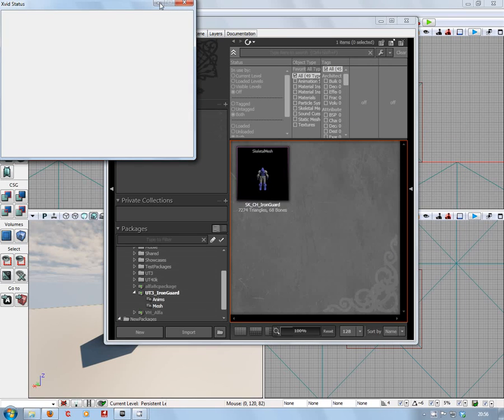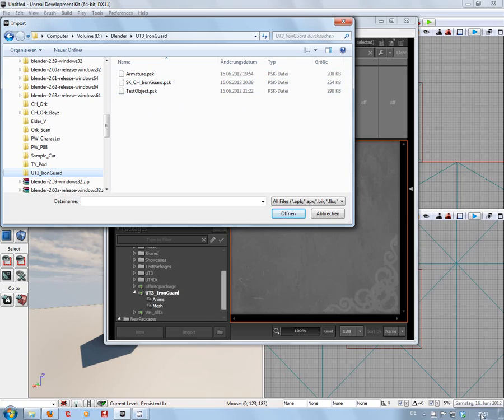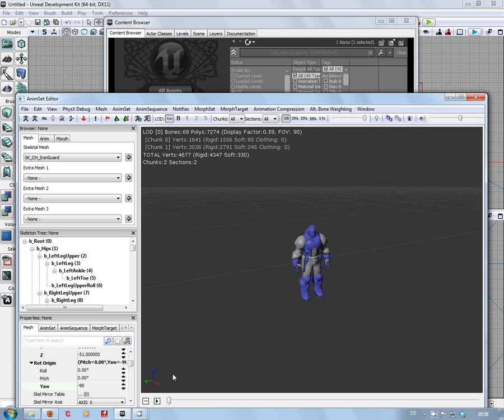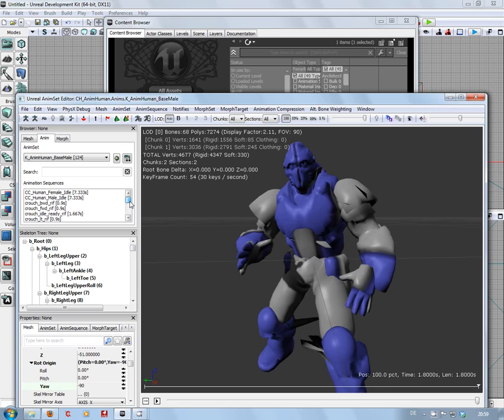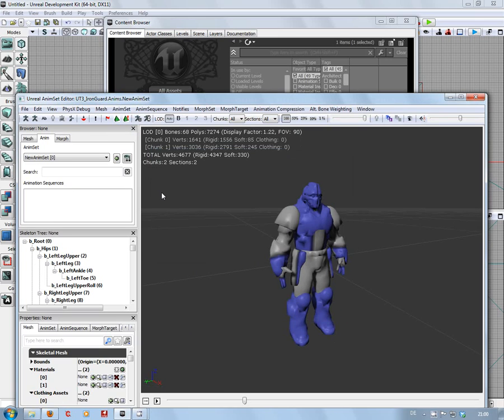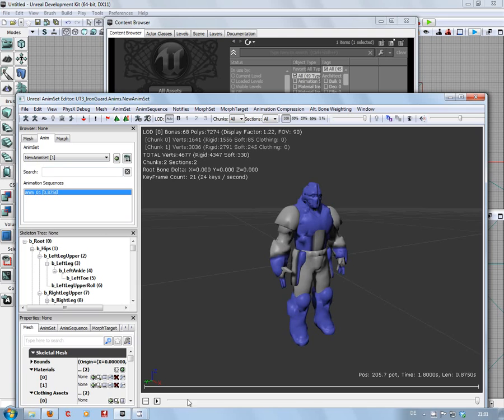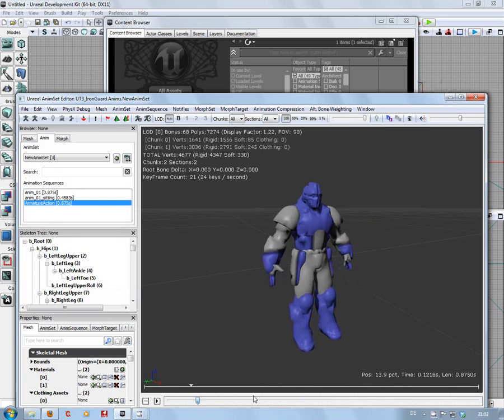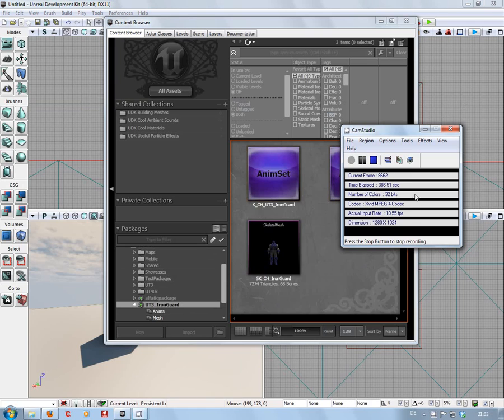Blender_UDK_Character_05_ImportUDK.avi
Blender to UDK Character work flow